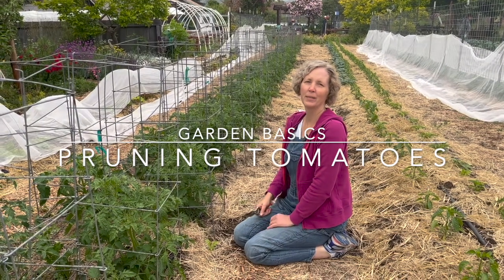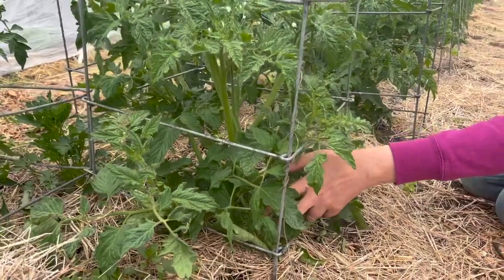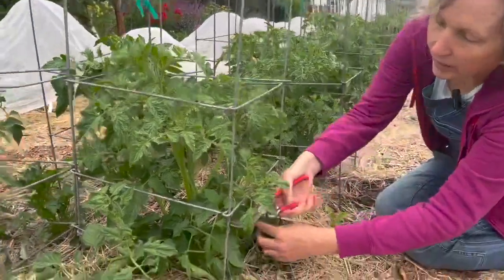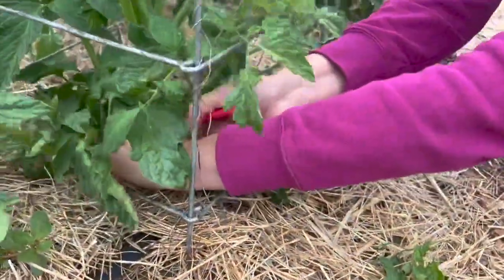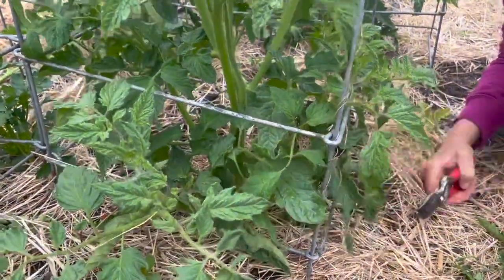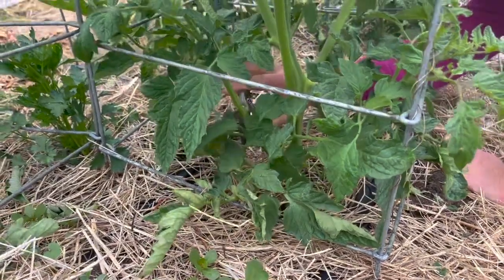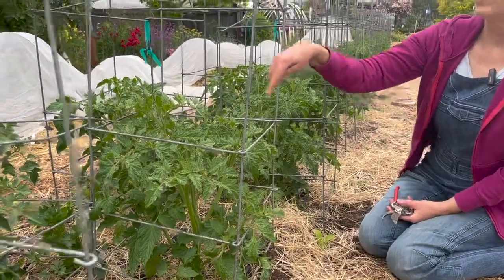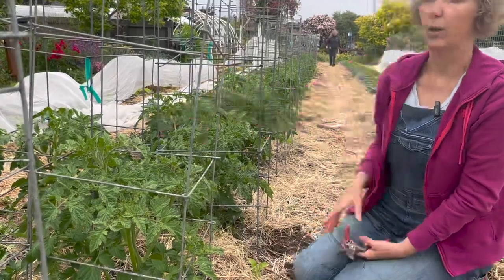Tomato Pruning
Tomato Culture

Mulch beds to help retain soil moisture, keep fruits clean and suppress weeds.
Fertilize with fish emulsion, kelp, or another natural fertilizer after fruits develop, then every month thereafter.

Avoid high-nitrogen fertilizers that promote more leafy growth than fruits.
Support plants with stakes or cages to lift vines off the ground, control their spread, keep foliage dry and fruit clean.

Prune stems, if desired, to manage excess vining and encourage larger fruit size and manage bottom layers from touching the soil.

Decrease water frequency as plants mature but keep root zone moist. Allow soil surface to dry out up to 1 in. deep. Take care not to over-water. Drip irrigation is most efficient.